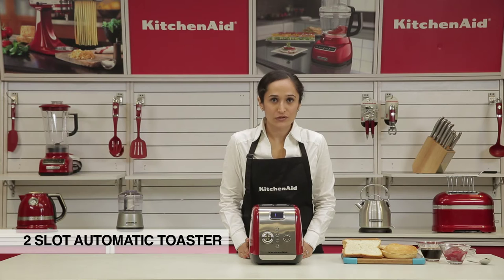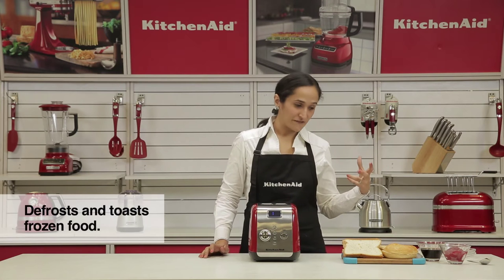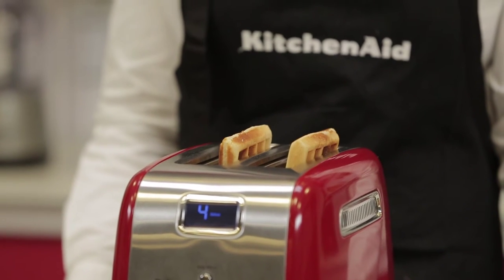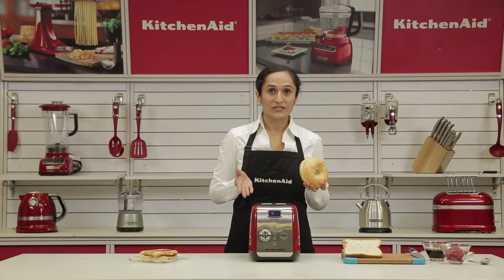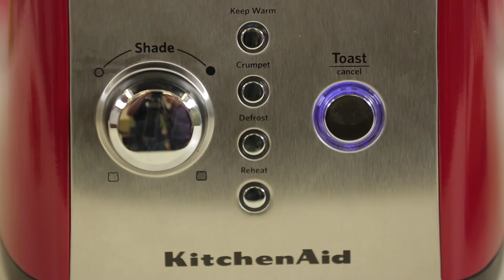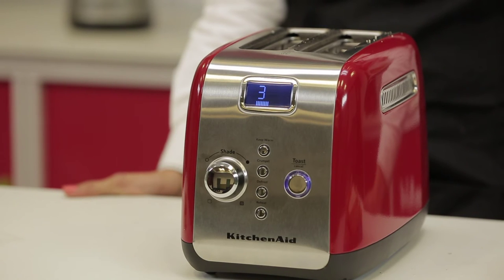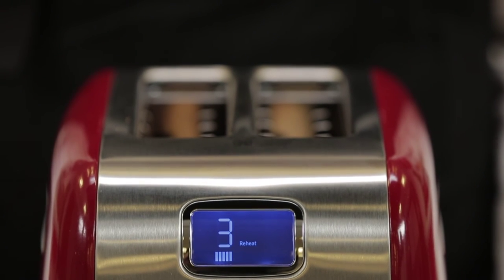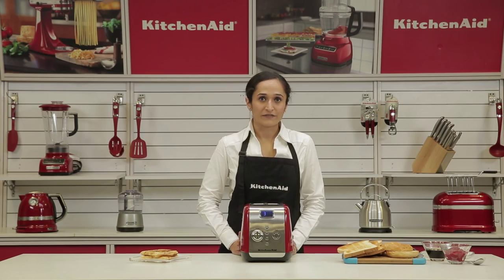KitchenAid 2 Slice Toaster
Experience the perfect start to every morning with the KitchenAid Toaster. A one-touch control raises and lowers bread on demand, Crumpet and Defrost buttons toast everything just the way you want and a Keep Warm button keeps toast warm until you're ready, without additional browning.